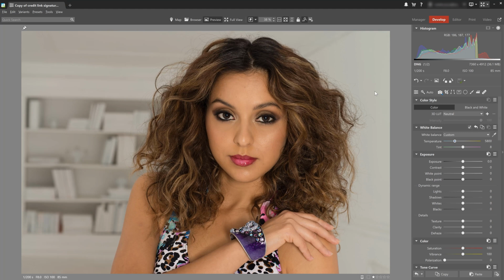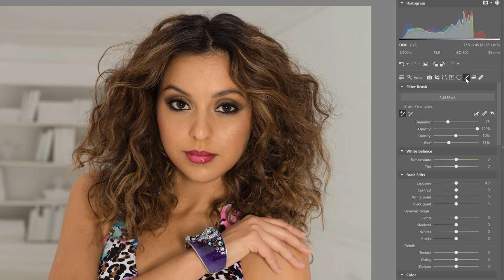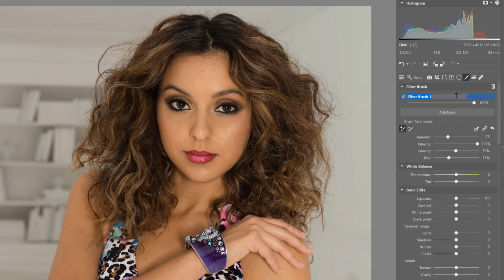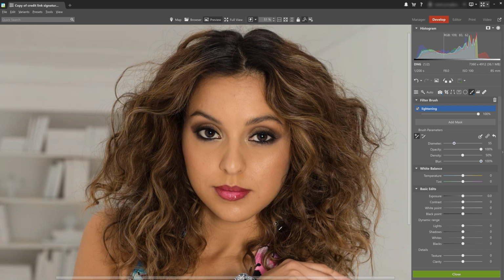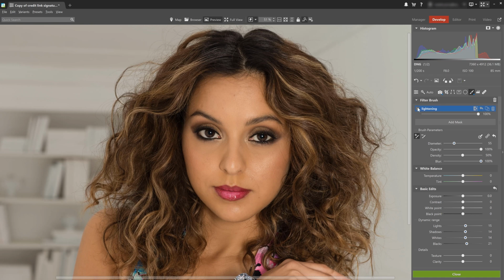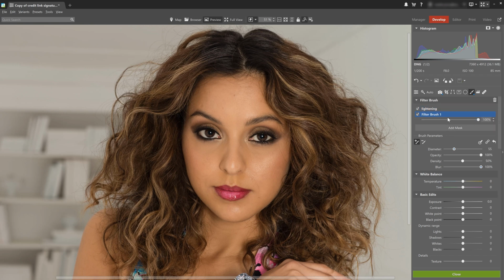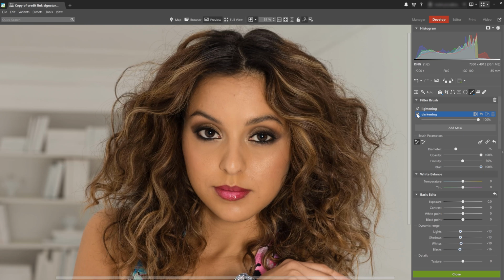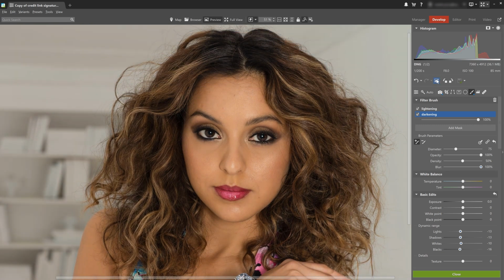So verleihen Sie Haaren GLANZ in ZPS X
Im heutigen Video zeigen wir Ihnen, wie Sie Haaren mit Zoner Photo Studio X 👱‍♀️ Glanz verleihen.